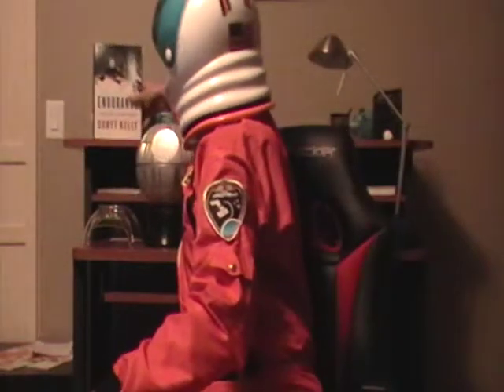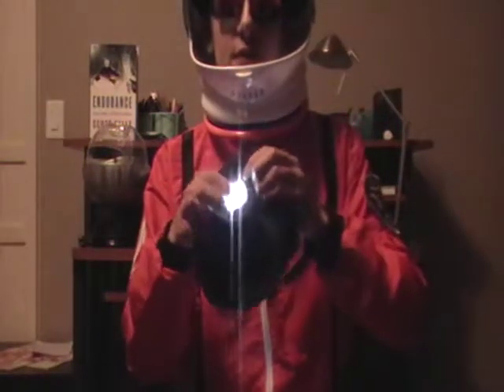IMPORTANT UPDATE VIDEO!!! (Please watch!)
There's some important things I need to talk about before Season 3 begins, so please watch the whole video to understand what's happening this month!

The places where I found out the news about Metroid Prime 4!

The thumbnail was actually made by ME! Here's the link to it!